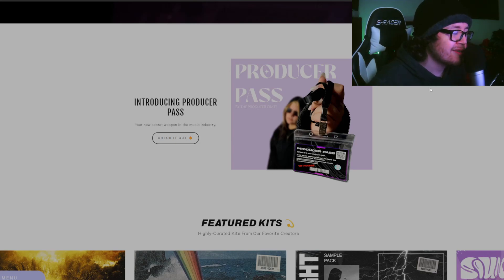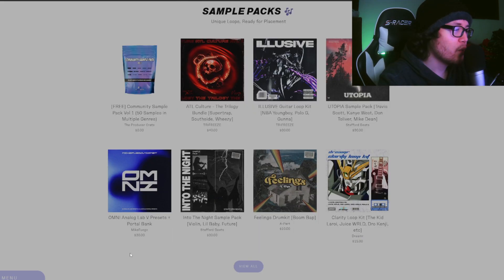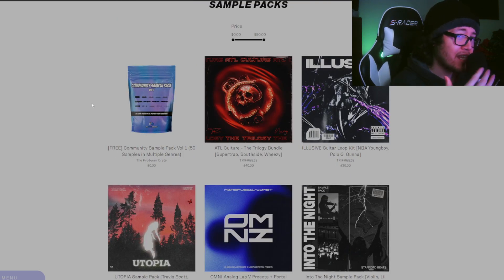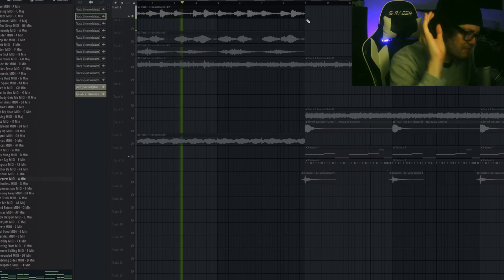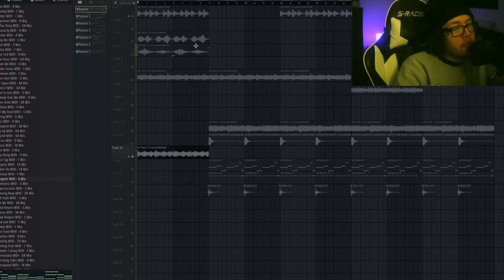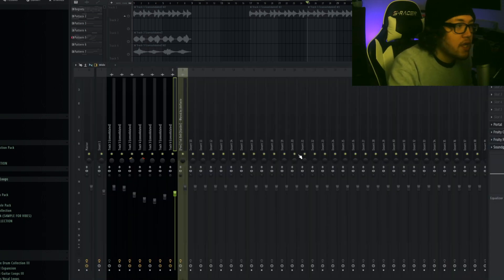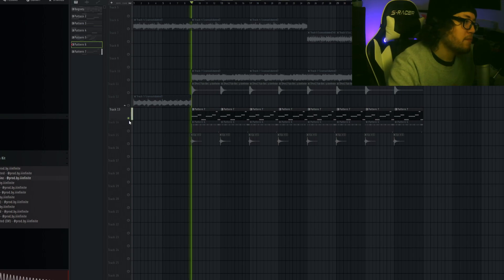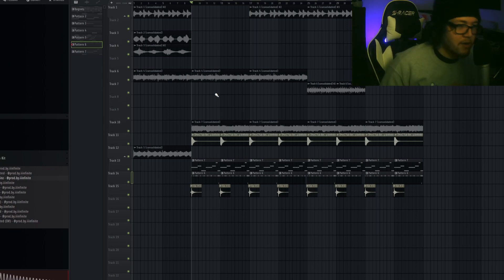EVERY PRODUCER SHOULD KNOW THIS WEBSITE!!! | *GEM WEBSITE* (2023)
EVERY PRODUCER SHOULD KNOW THIS WEBSITE!!!

leave some suggestions in comments on what I should make next!

Hope you guys enjoyed it, a like would be gladly appreciated!